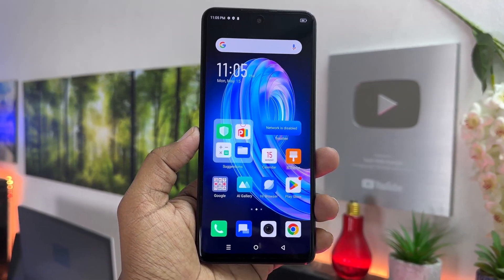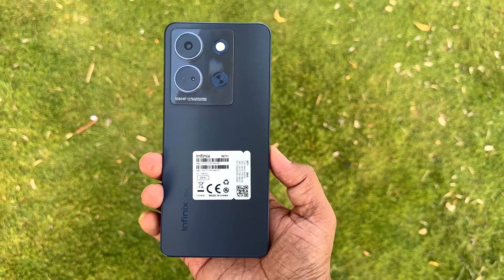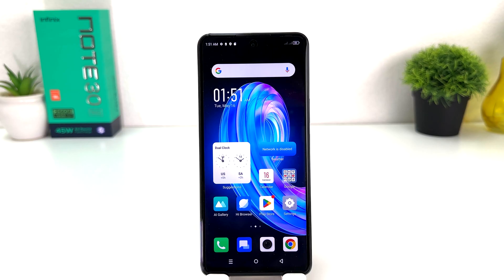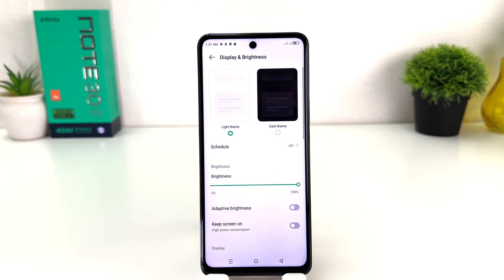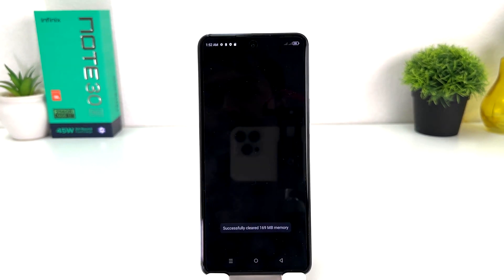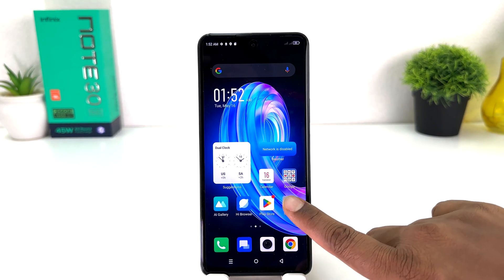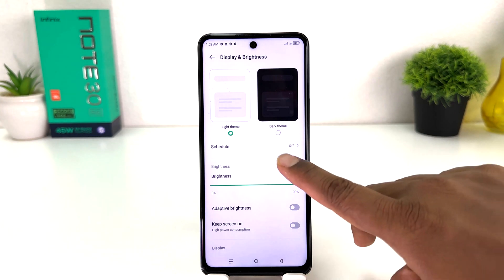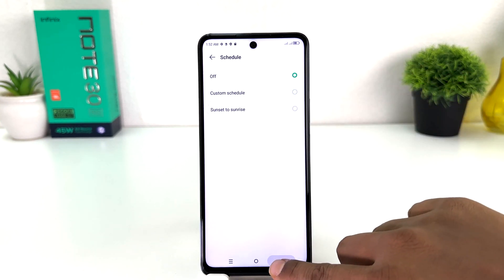How To Enable DARK Theme on Infinix Note 30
In this video I am going to share with how to enable Infinix Note 30 Night Theme.